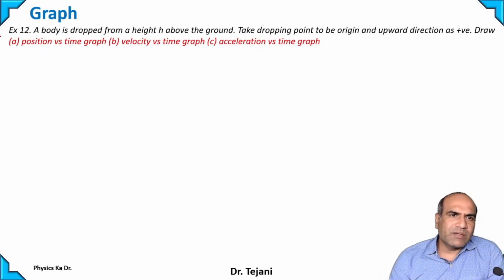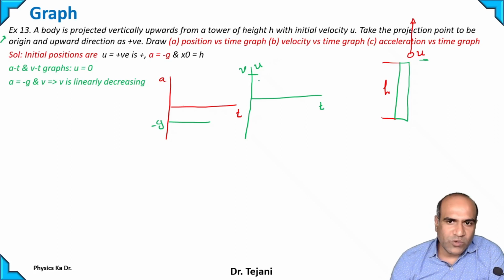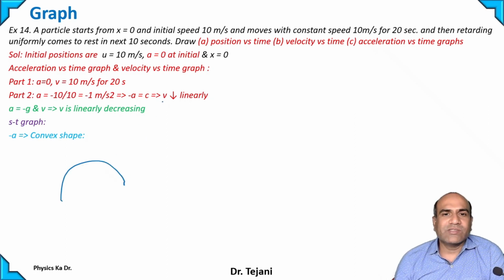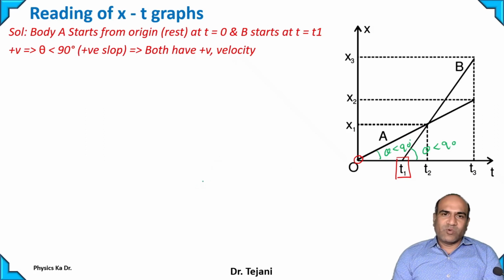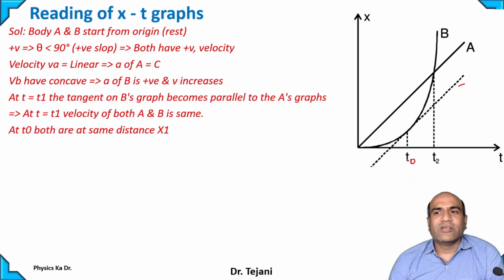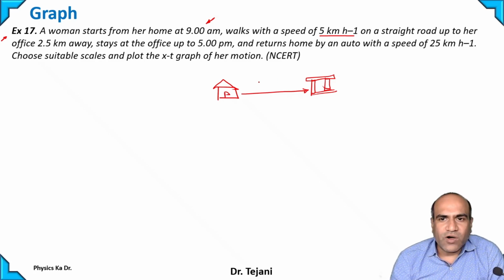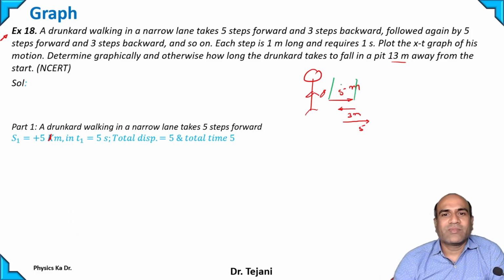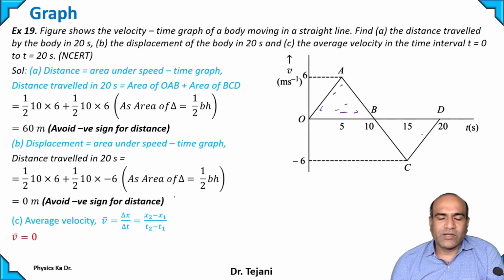05 Motion In a Straight Line /Kinematics (JEE/NEET) | Position-time graph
Physics 11 Chapter 3 Motion In a Straight Line

Position-time graph
Velocity-time graph
Acceleration-time graph
Reading of graphs
NEET, JEE and JEE Advanced Questions

Timestamps:-
0:00 Introduction